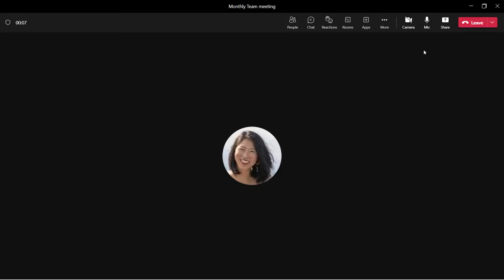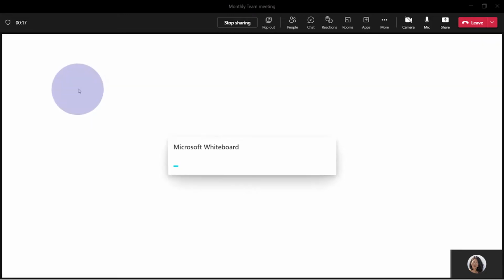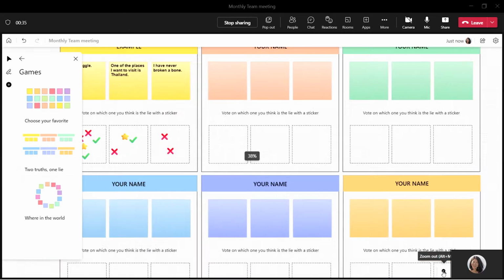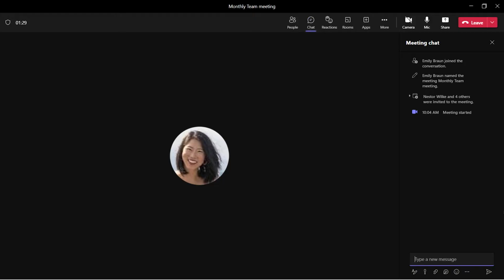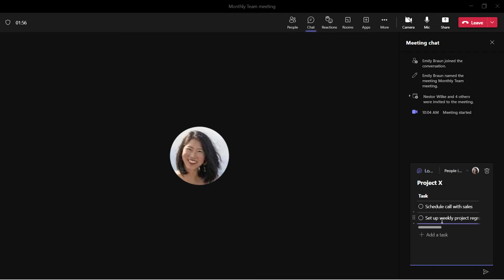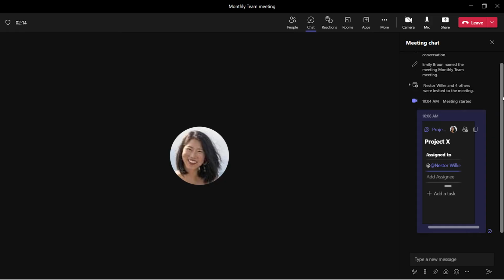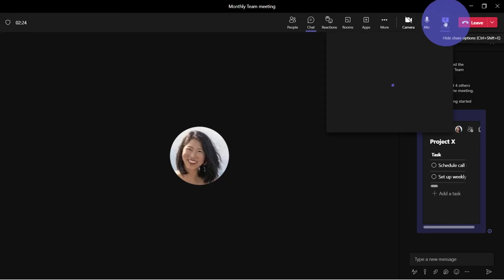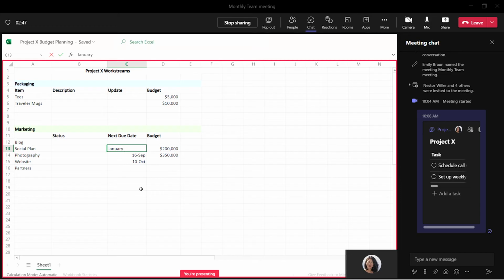3 ways to collaborate in a Microsoft Teams meeting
Make hybrid meetings more collaborative in Microsoft Teams. Jen from the MicrosoftTeams team provides three tips to get everybody working together at the same time. 1) For when you need to break the ice, use Microsoft Whiteboard to play two truths and a lie, 2) for when you need to refine the next steps of a project, use a Loop component in the chat so everyone can edit live, and 3) for when you want to have your team working in the same spreadsheet at once without leaving the meeting, use Excel Live.